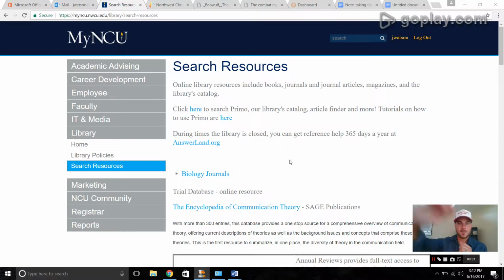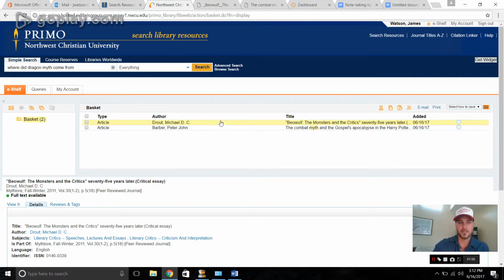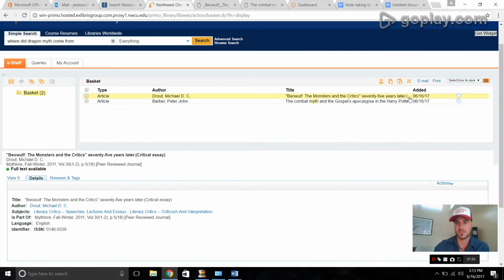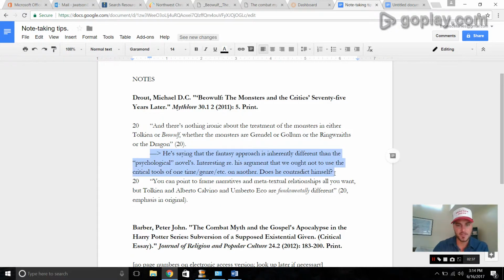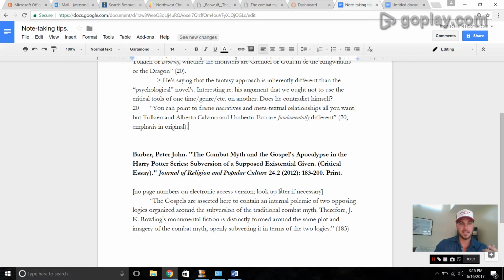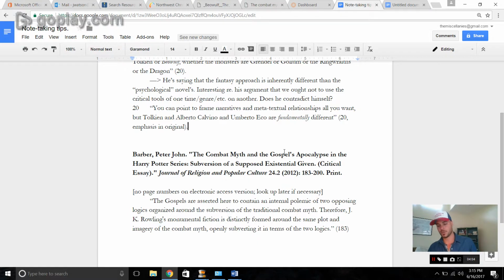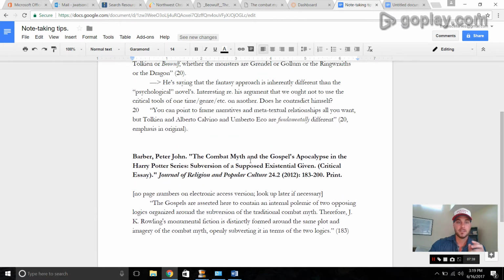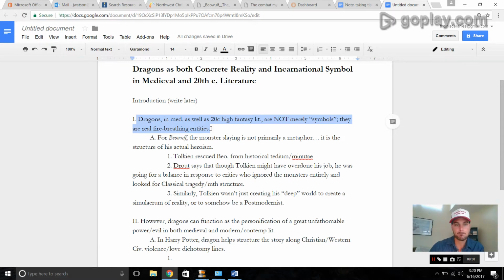From notes to Outline to Draft, Part One